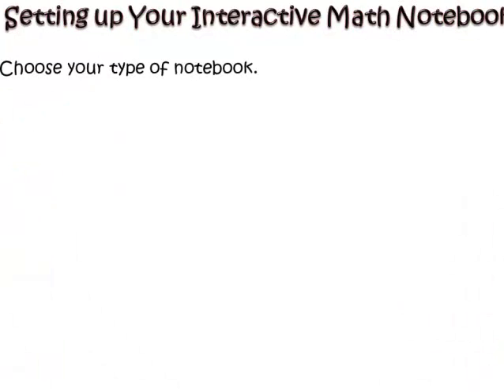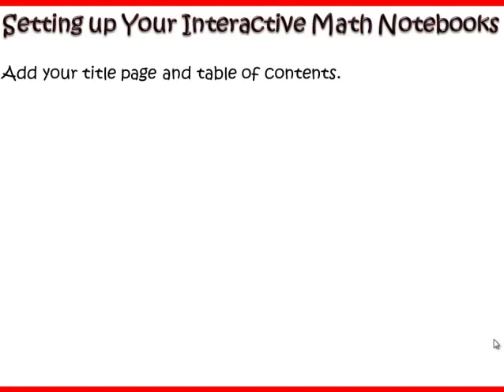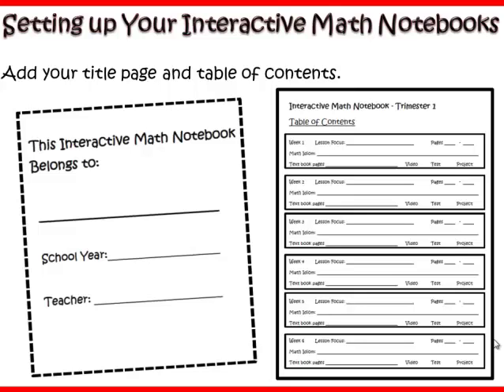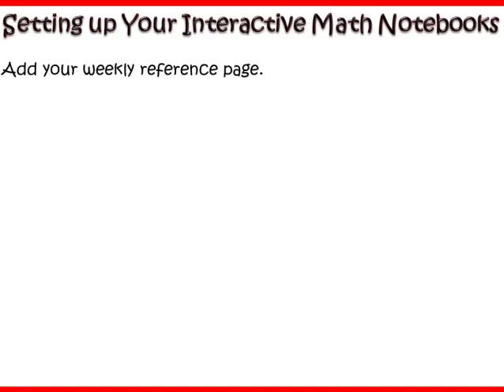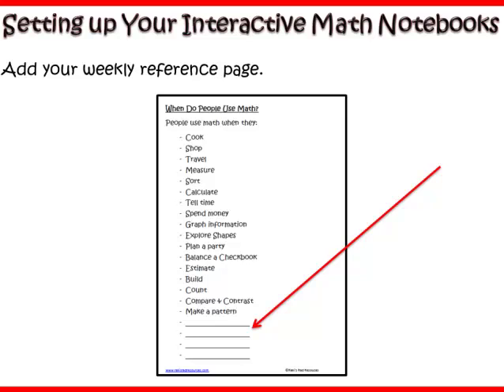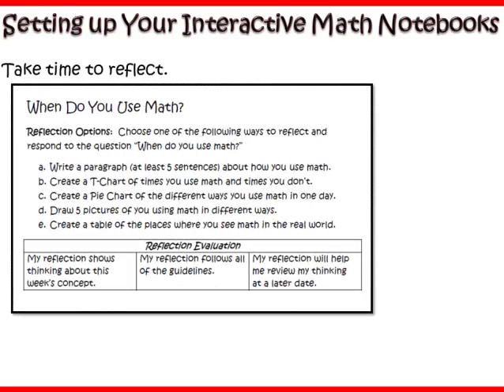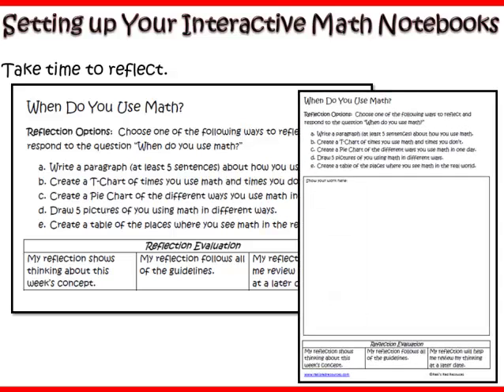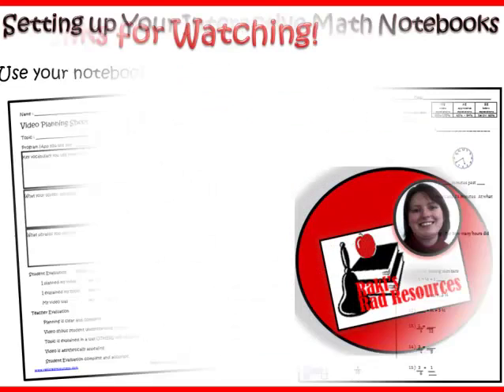Setting up Your Interactive Math Notebooks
Interactive Math Notebooks are a great reference tool that you can build with your students. In this episode, I walk teachers through how to set up and use your interactive math notebook. Here are the resources referenced in the video: